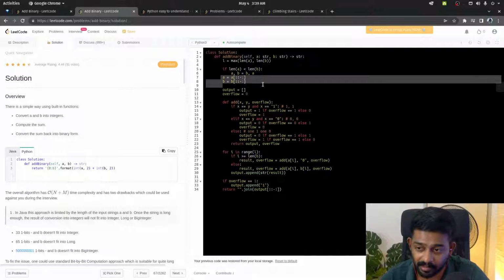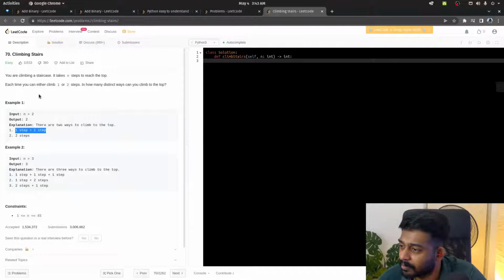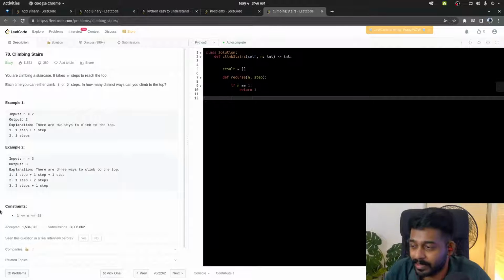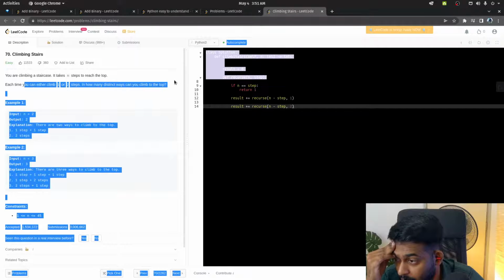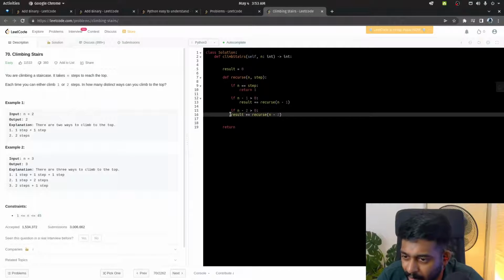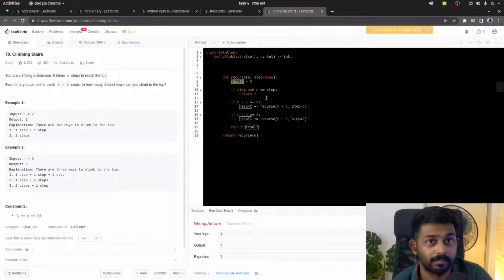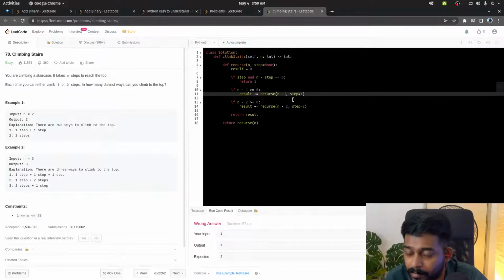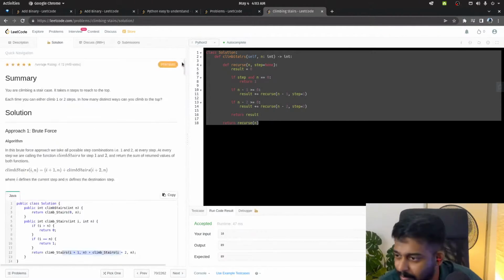E02 Leetcode Live Stream with Kornesh